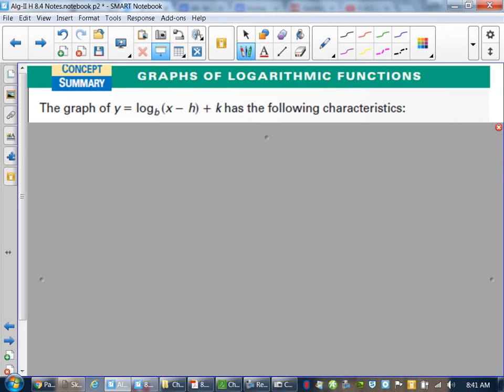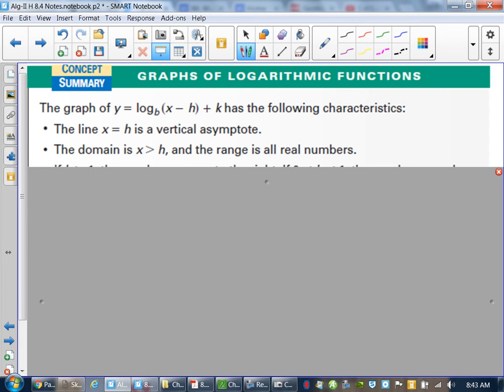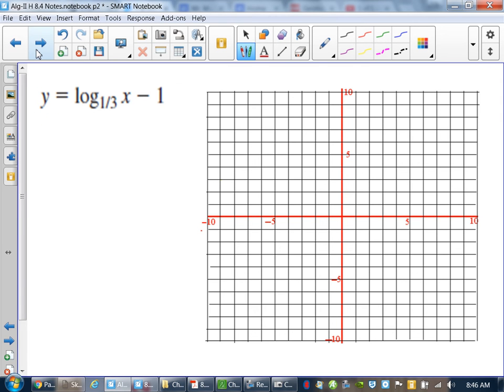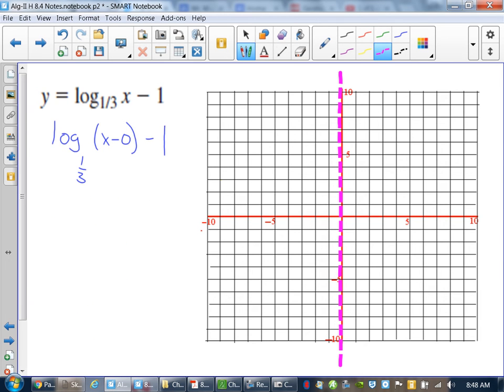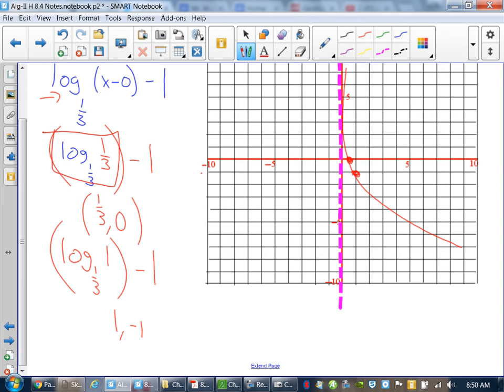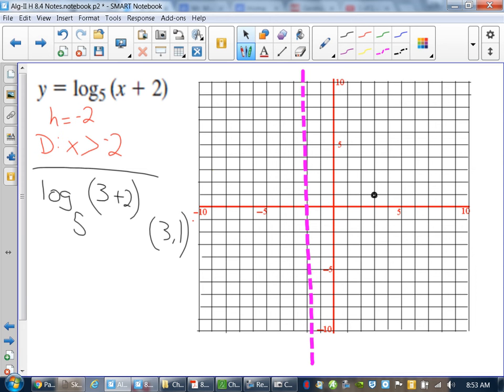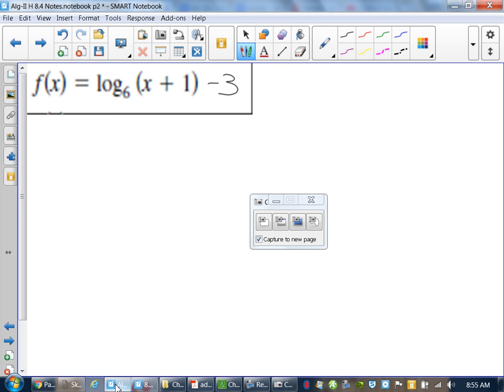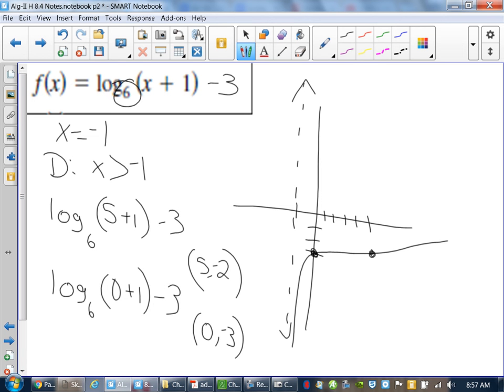February21 log graphing p2